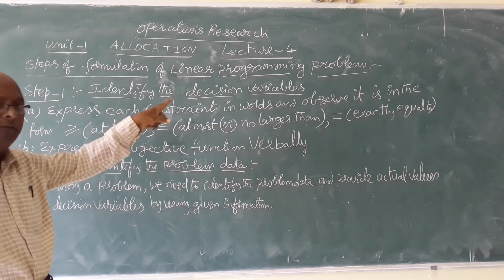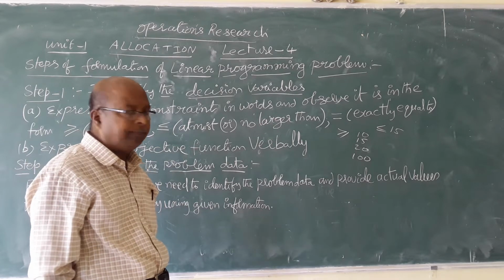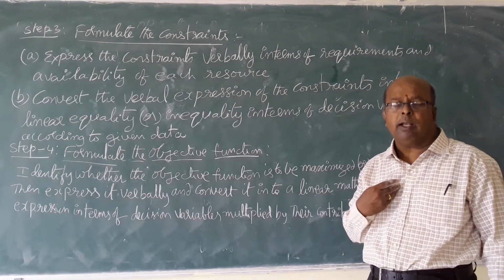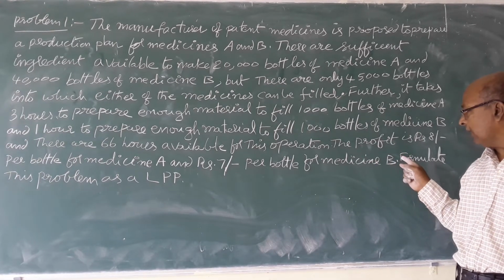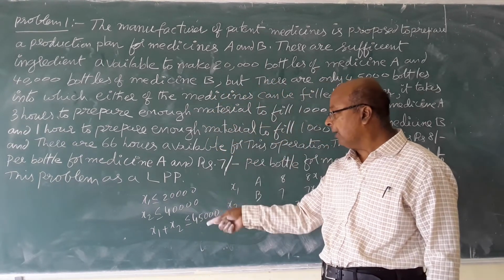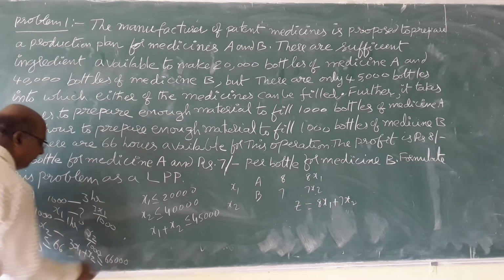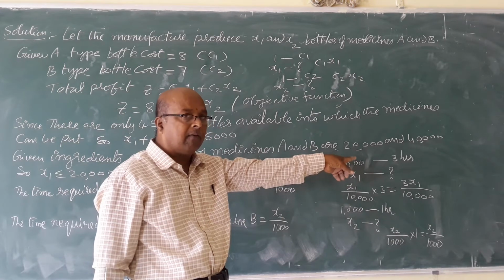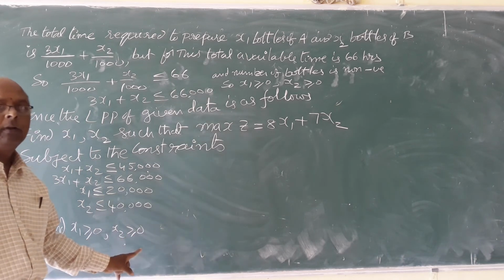OPERATIONS RESEARCH LECTURE 4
Unit 1ALLOCATION MECHANICAL III-I SEM